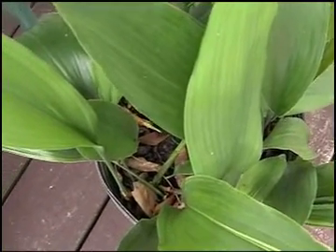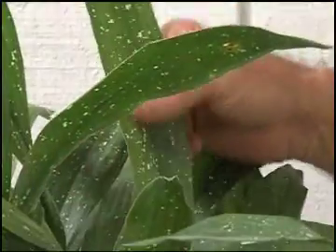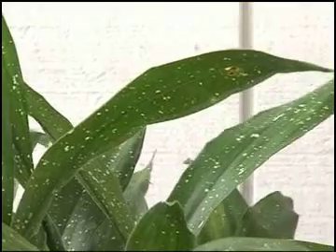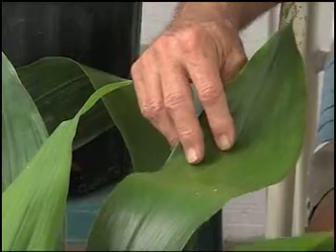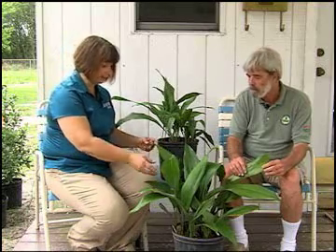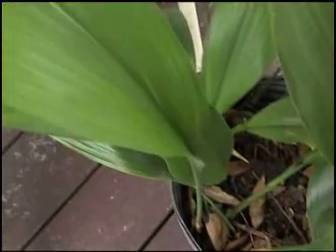Cast Iron Gardening Tips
Cast Iorn Gardening Tips - from Florida's Master Gardner  Jim Hunter.